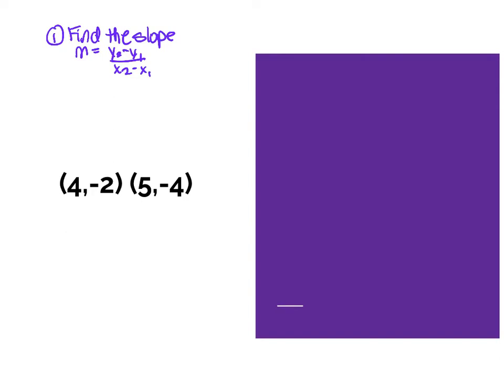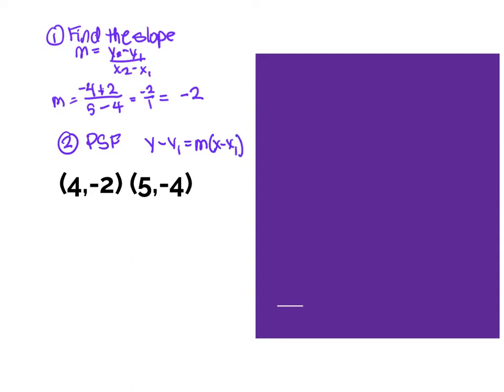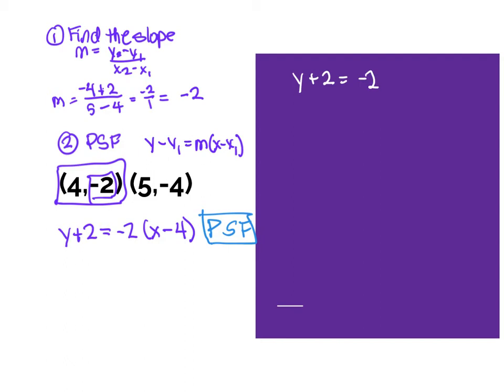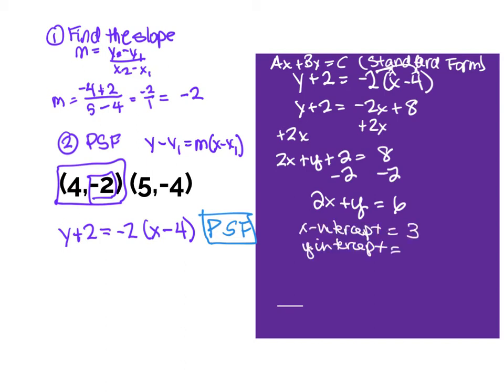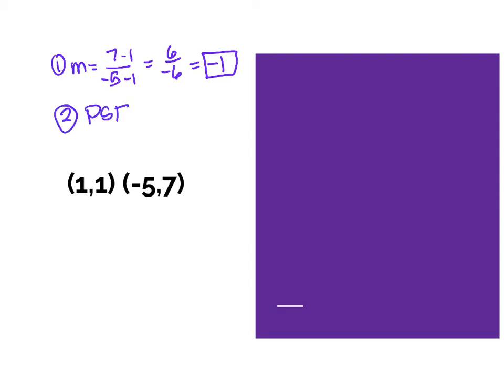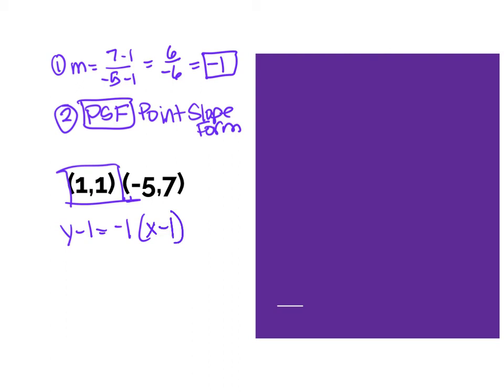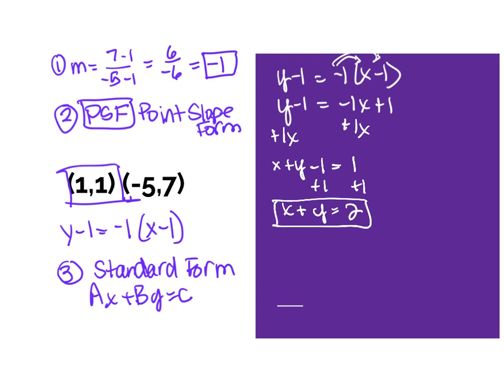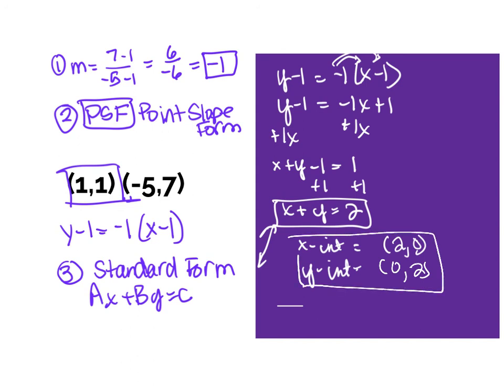1027 Standard Form Day 5